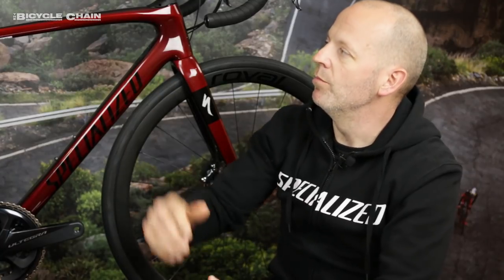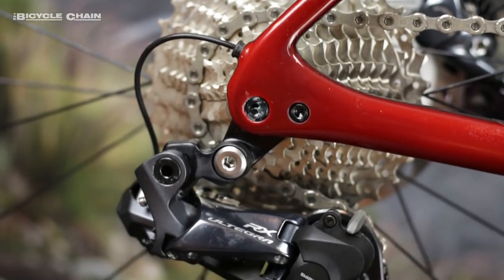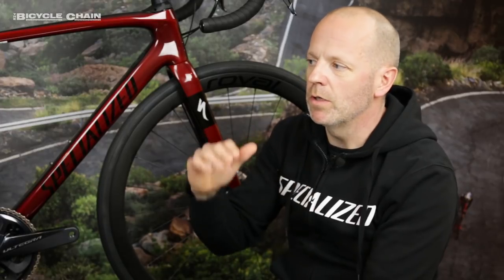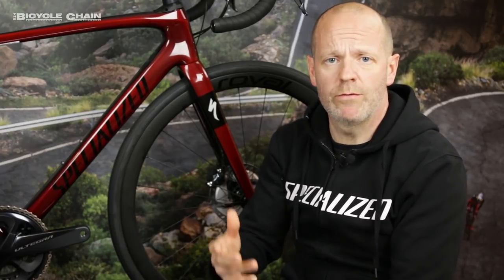2020 Specialized Roubaix | Amazing Interview - Suspension = Traction = Speed | Aero equal to Tarmac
Amazing behind the scenes interview with the team that created the 2020 Specialized Roubaix.

The all new Roubaix boasts aero to equal the Tarmac, Venge geometry, 33mm tyre clearance and an updated future shock 2.0 with on the move adjustable hydraulic dampening, 20mm travel and progressive bump stops to smooth out those big impacts.

If you take a deeper look you notice the sleeker rubber boot for the future shock, beautifully integrated Di2 control on the down tube, sexier looking Pavé aero seat post with integrated seat post clamp and the fact that it's now a threaded bottom bracket across the whole range.

The upgraded suspension has allowed Specialized to run a stiffer frame and all the aero upgrades have created a bike that looks much sexier and instantly dates the old Roubaix model.

Specialized have announced that with the Ruby will no longer be needed with the Roubaix now offering sizes all the way from 44cm up to 64cm on request and the Diverge having you covered if you want something with a more upright relaxed geometry.

During the interview the guys at Specialized talk about the concept behind the Roubaix and how smoothness is faster. Using Formula 1 cars as an analogy they explain how suspension creates increased traction and this creates increased confidence and cornering ability which all leads to increased speed.

With the ability to take a 33mm tyre Specialized have created a bike capable of taking you on some adventures, if your the kind of rider that passes a dirt track and wonders where it goes... well now you can find out.

This promises to be a both fast and capable bike that you can have a lot of fun with.

Come and see for yourself at bicyclechain.co.uk